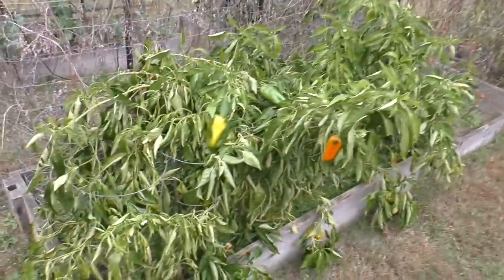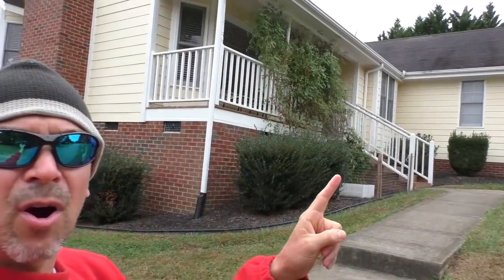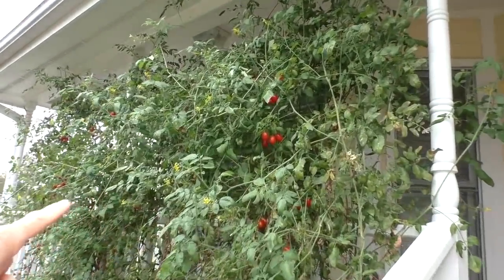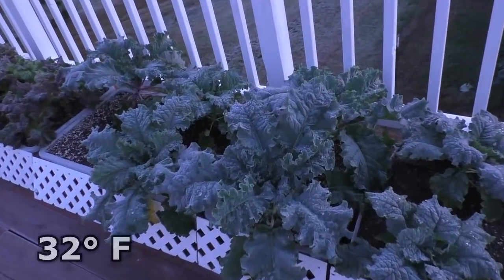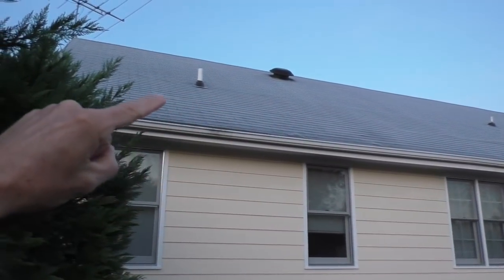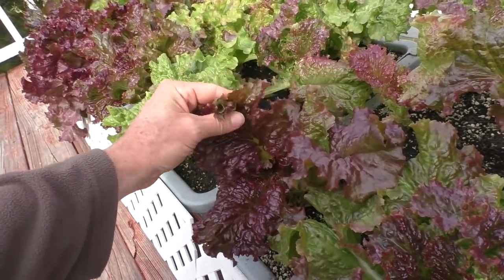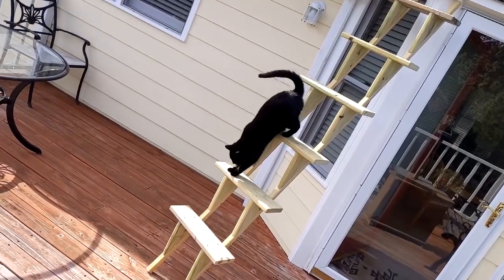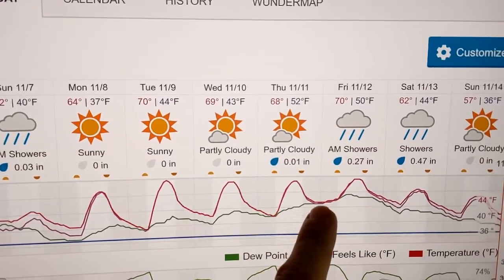Fall 32F FREEZE will the Garden Survive? Vegetable Container Gardening VLOG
First night FREEZING 32 degrees F. Heavy Frost damages the garden, I show which plant survive. Tips on growing food at home in a container garden. survivalist prepper shtf